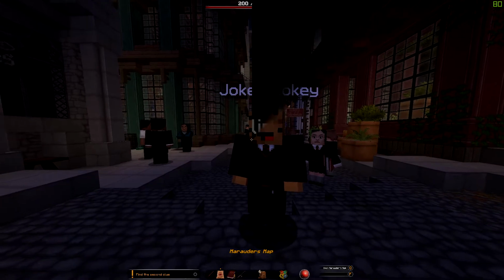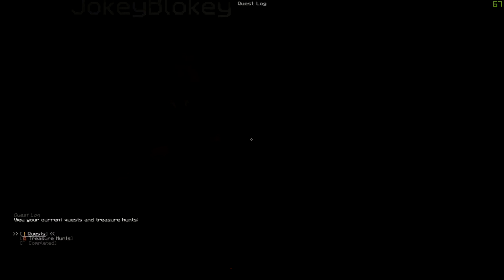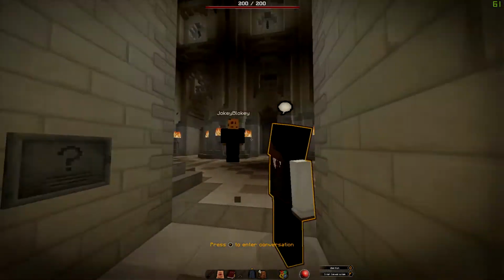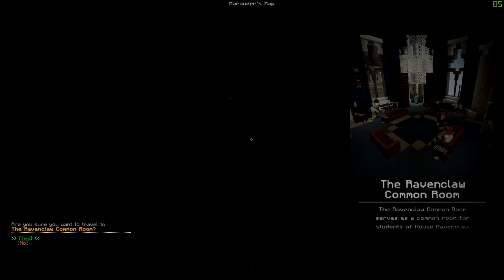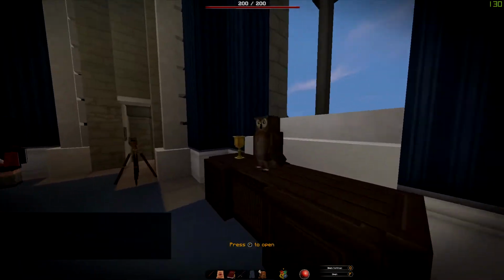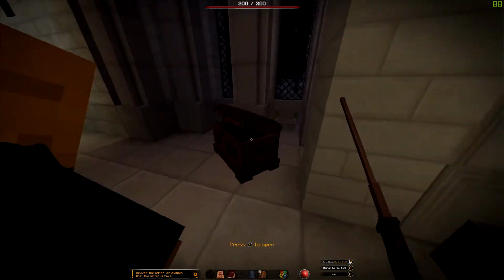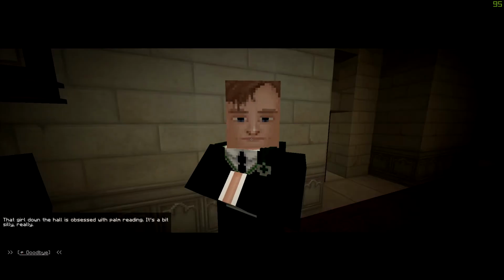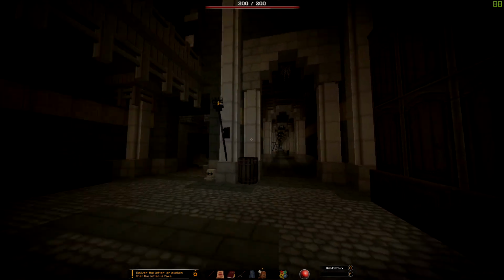JB's Adventures at Hogwarts - Ep33: Riddle Riches (Part 1)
We made a blunder when taking on this quest for Riddle riches, it ended up taking way longer than it should have!!🙄

It is no exaggeration to say that this map is AWESOME!!!
I try and keep up with JB whilst he makes amazing discoveries at Hogwarts. We play as Hogwarts students and our experience starts with receiving our invitation to Hogwarts, after that, it just gets better and better!!
This is a RPG map based on the Harry Potter series written by J-K-Rowling.
Playable on Minecraft Java Edition, 1.16 – 1.16.4 using Optifine for the best experience.

WARNING…..CONTAINS SPOILERS!!!

The music:
By Collin Brefka. You can check out his stuff and support him by purchasing his music here: